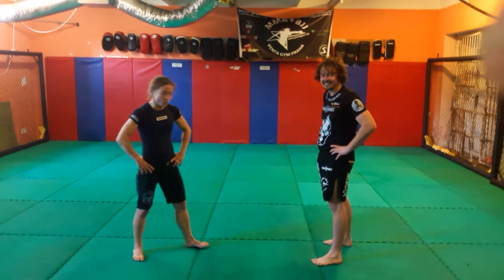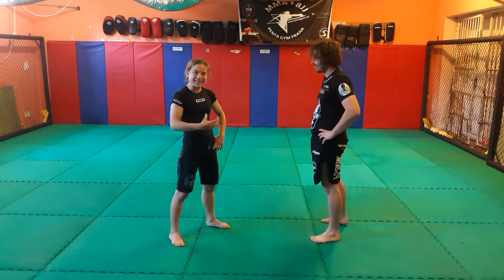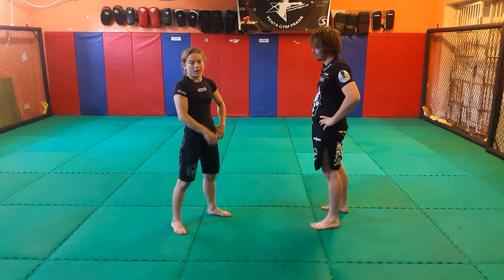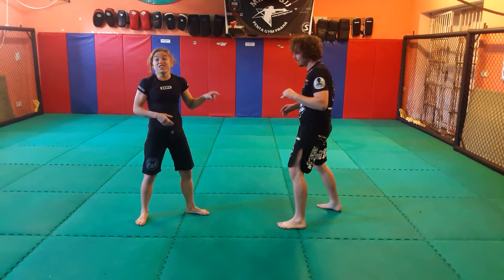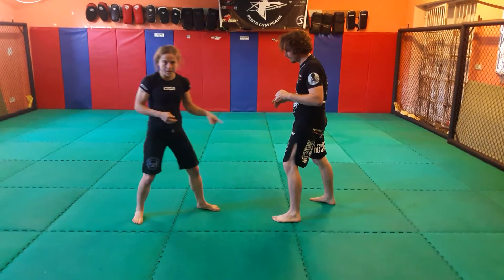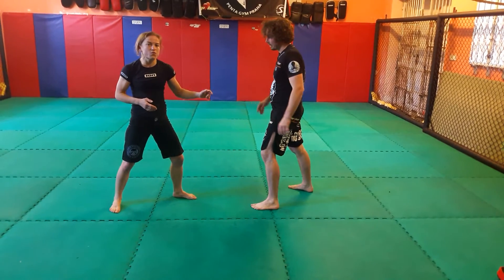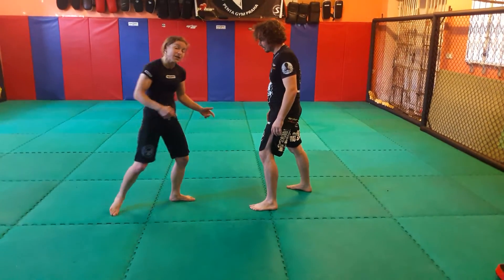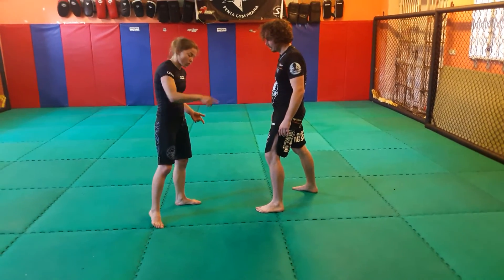Fake single leg to finish with double leg take down by Simona Soukupova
Fake single leg to finish with double leg take down by Invicta fighter Simona Soukupova